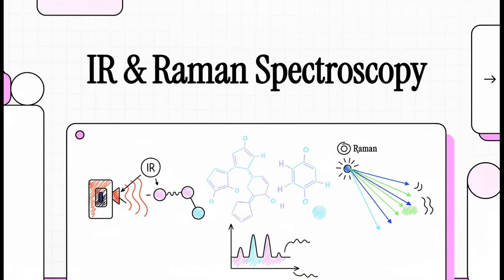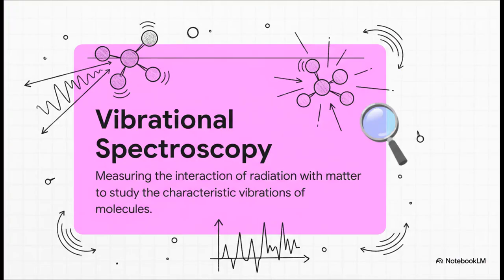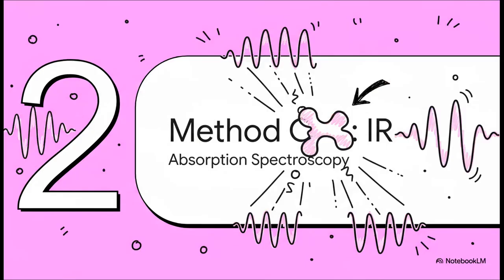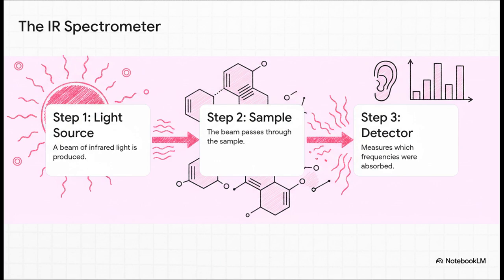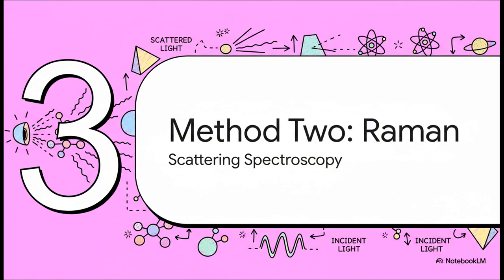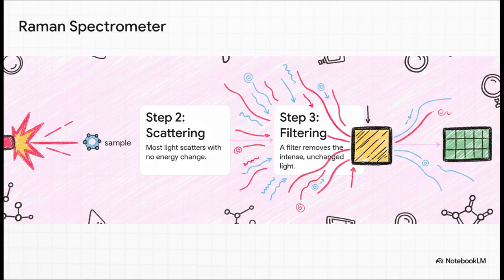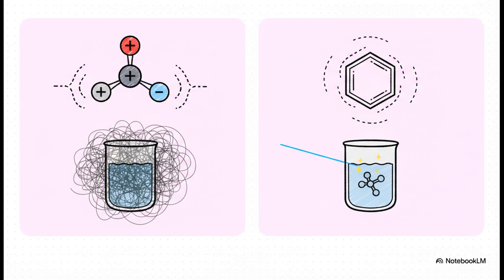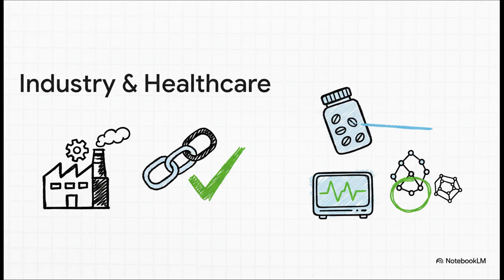IR & Raman Spectroscopy - Introductions